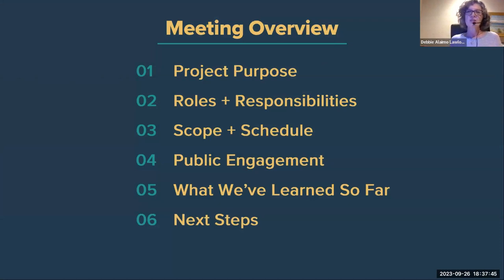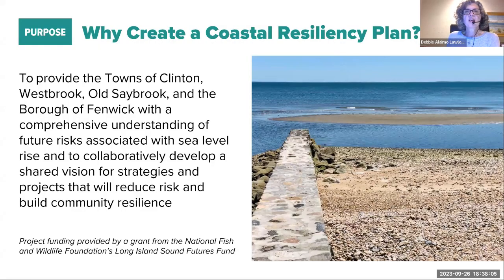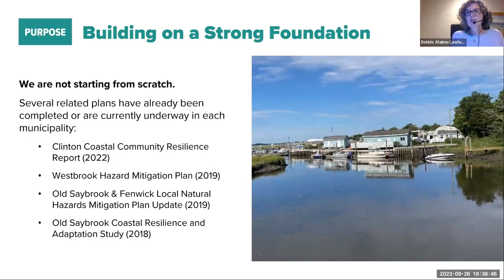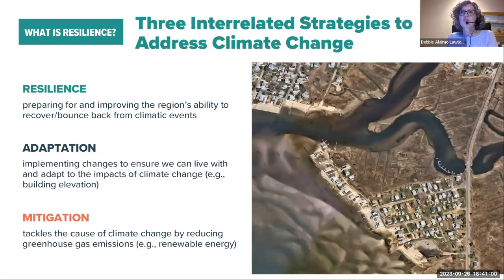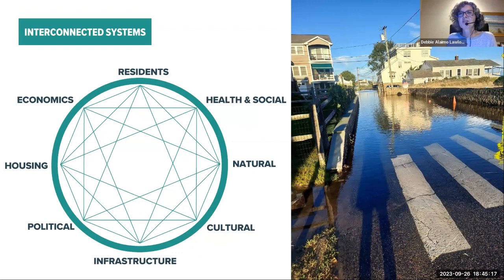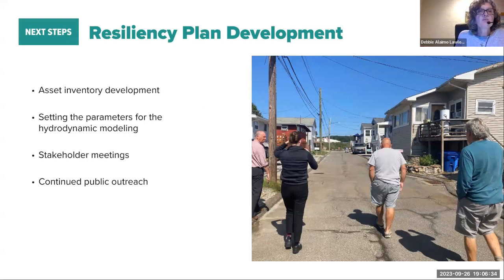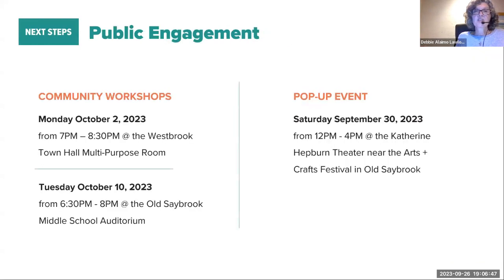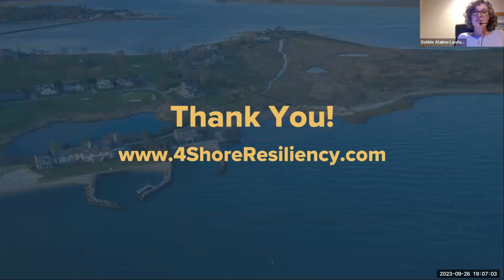4 Shores Resliency Community Workshop September 26, 2023